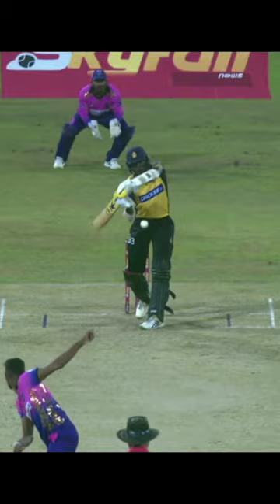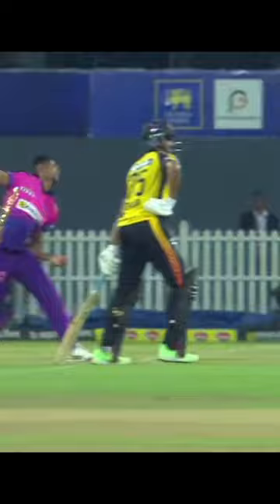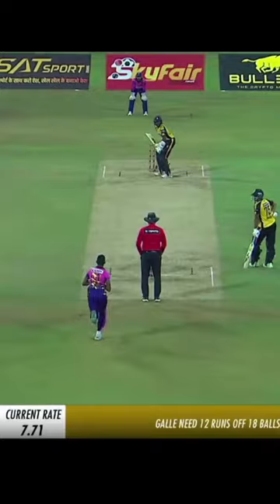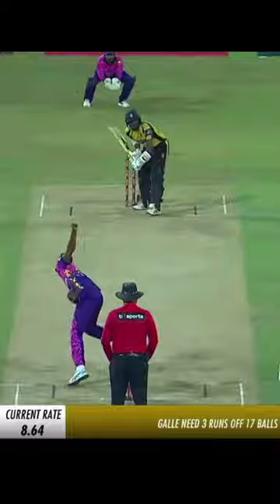Cricket Magic: Lasith Croospulle's 17 Runs in Just 2 Balls!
Lasith Croospulle Hit 17 Runs Just 2 Ball To matheesha Pathirana